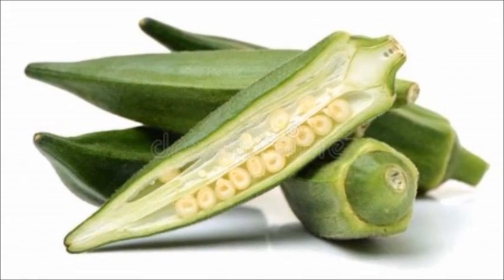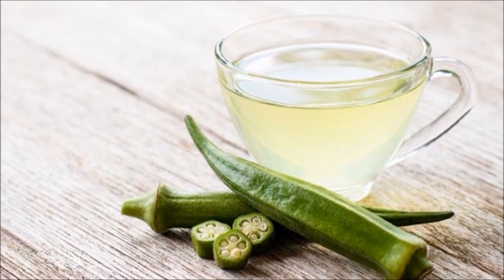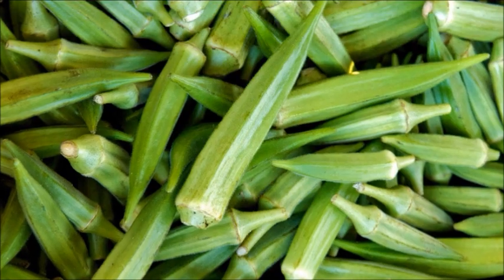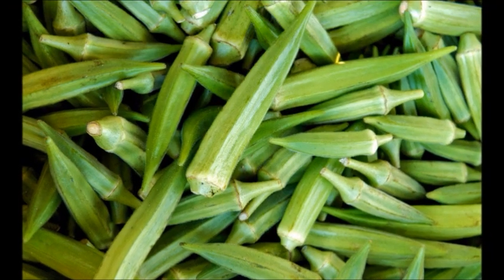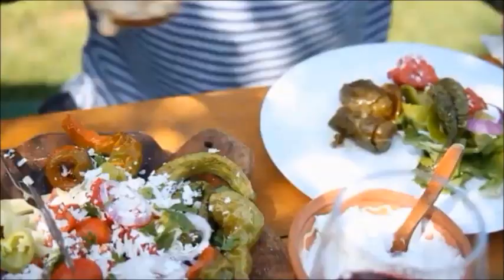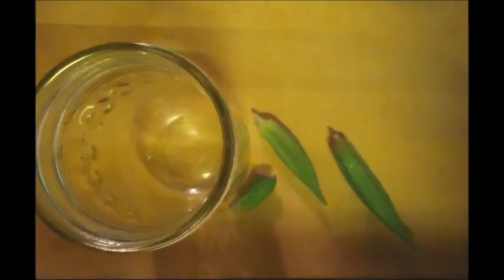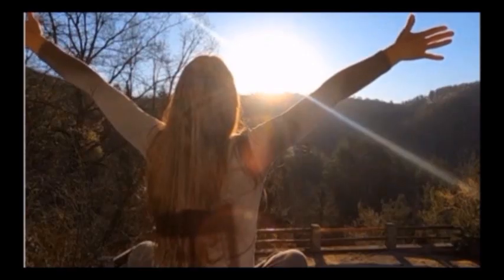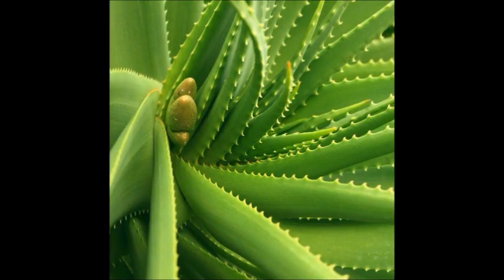Okra Water Have YouTried It?